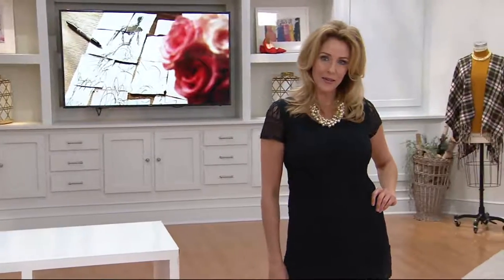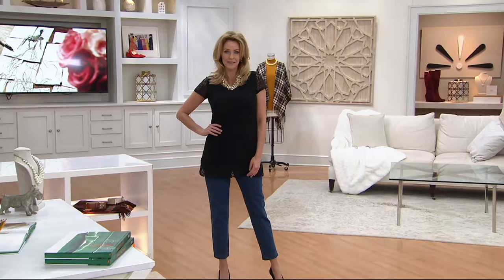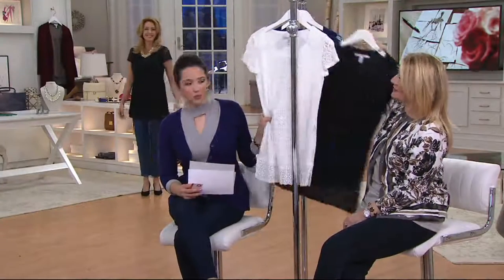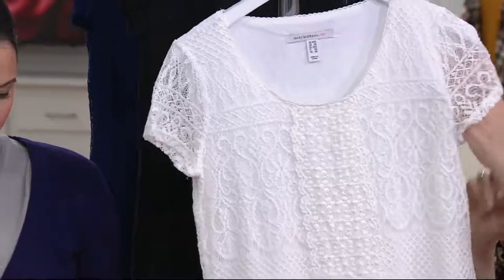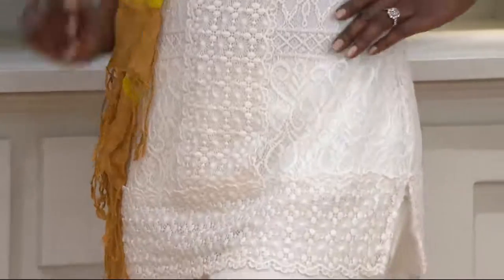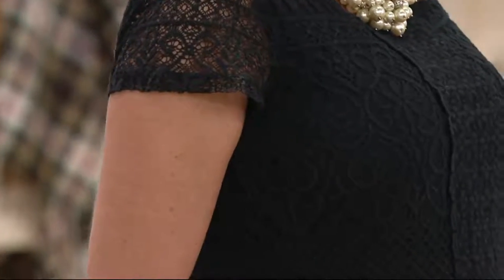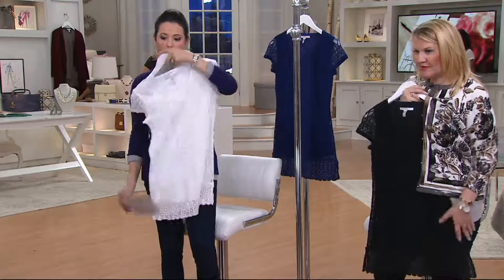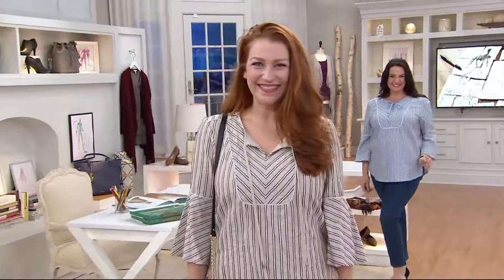Isaac Mizrahi Live! Mixed Lace Short Sleeve Tunic on QVC